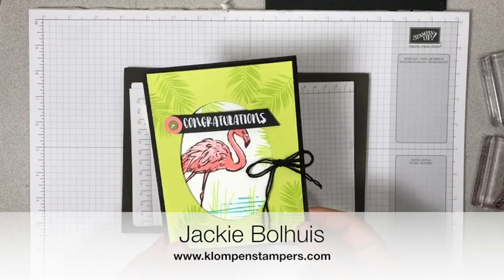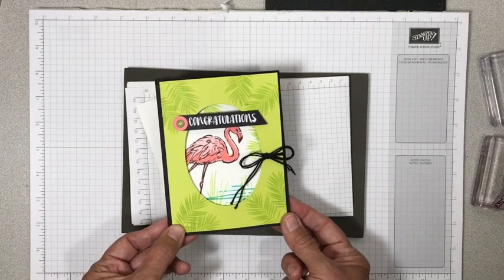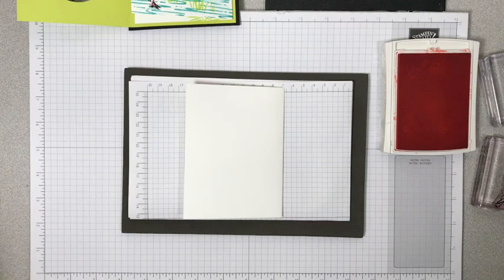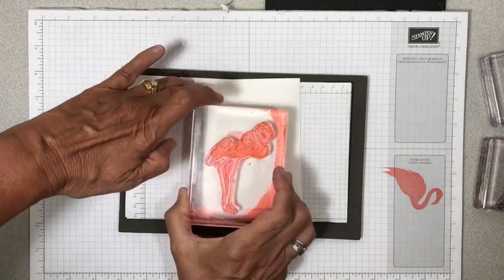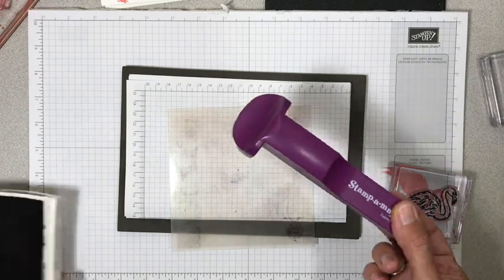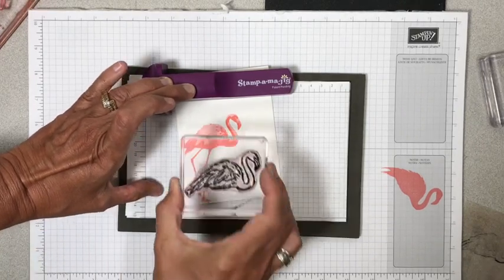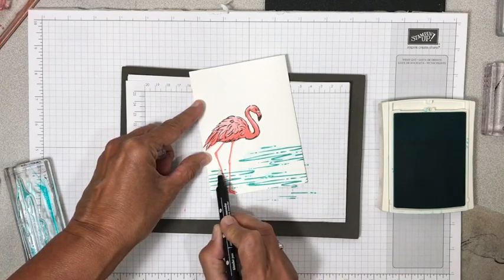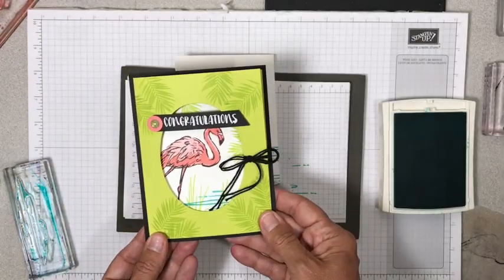Fun Fold Card Using Fabulous Flamingo Stamp Set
Quick & Easy Fun Fold using the Fabulous Flamingo stamp set.  To see photos of the card, supply list, and all measurements,

Measurements:
Basic Black:  4 ¼” x 5 ½”
Lemon Lime Twist:  5 ¼” x 8”
Whisper White:  5” x  7 ½”